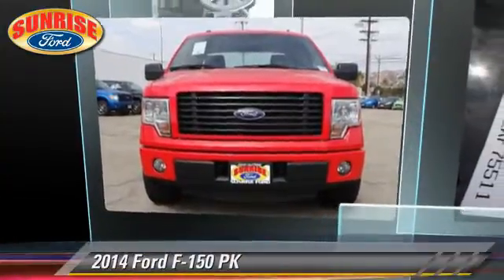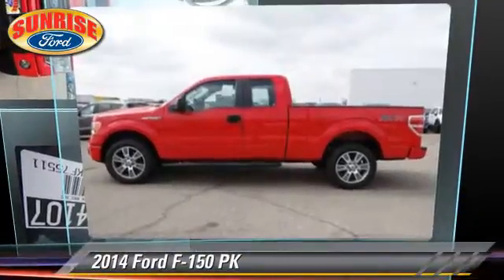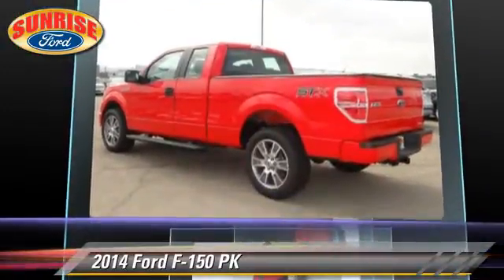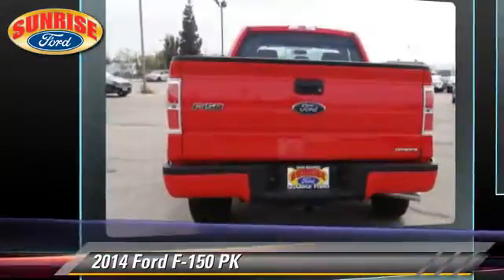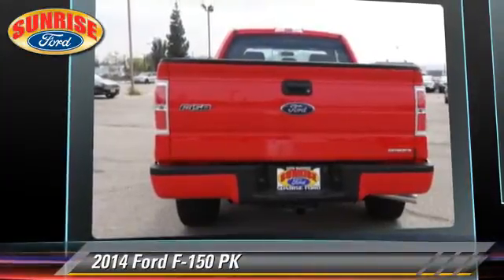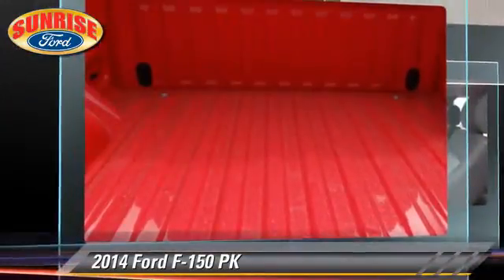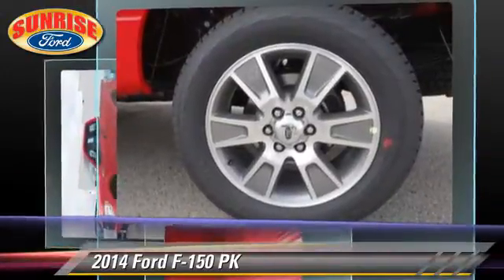New 2014 Ford F-150 PK - North Hollywood, Los Angeles, San Fernando Valley, Glendale, Burbank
2014 Ford F-150 PK

Color: RACE RED
Engine: 6 - CYL.
Transmission: AUTOMATIC
Miles: 1
VIN: 1FTEX1CM2EKF75511
Stock: M44107

This vehicle features: REAR WHEEL DRIVE, 3.73 AXLE RATIO (X26-F), 3.73 AXLE RATIO (X26-F)3.7L CNG/LPG GASEOUS ENGINE PREP PACKAGE (68G-F)50 STATE EMISSIONS (425-F)BLACK CLOTH 40/CONSOLE/40 FRONT SEATS (SS)TRANSMISSION: ELECTRONIC 6-SPEED AUTOMATIC (446), 3.7L CNG/LPG GASEOUS ENGINE PREP PACKAGE (68G-F), 50 STATE EMISSIONS (425-F), AUTOMATIC STABILITY CONTROL, BLACK CLOTH 40/CONSOLE/40 FRONT SEATS (SS), CURTAIN AIR BAGS, DUAL FRONT AIR BAGS, KEYLESS ENTRY, OVERHEAD AIRBAG, SECURITY SYSTEM, TILT WHEEL, TRACTION CONTROL

SUNRISE FORD NORTH HOLLYWOOD, PROUDLY SERVING NORTH HOLLYWOOD, LOS ANGELES, SAN FERNANDO VALLEY, GLENDALE, BURBANK, AND SURROUNDING CALIFORNIA LOCATIONS THIS RACE RED 2014 Ford F-150 IS EQUIPPED WITH A , AUTOMATIC TRANSMISSION, AND RECEIVES AN ESTIMATED 17 City/23 Hwy MPG. NORTH HOLLYWOOD CALIFORNIA 91601.

[DFIN:3:3205209:A:2010:95C9BFE7:00e0d0d4b8a8607ea3101def3c337028]